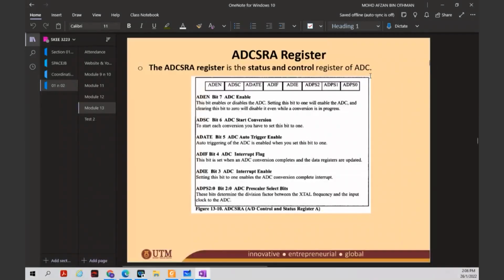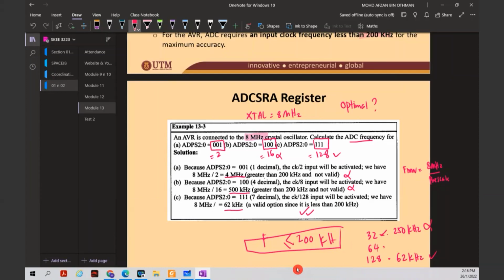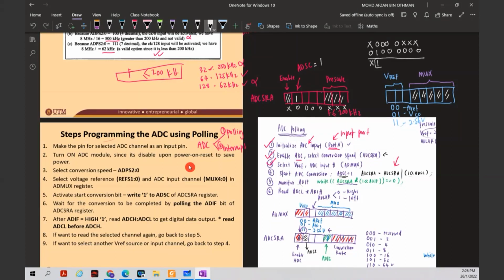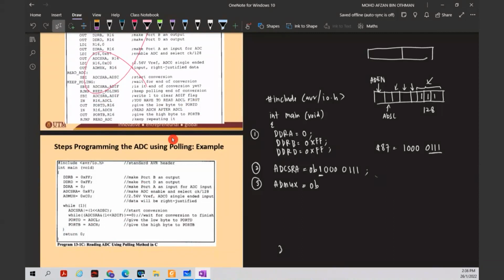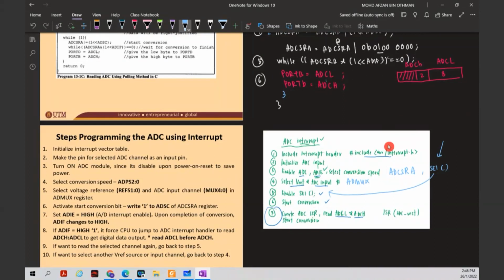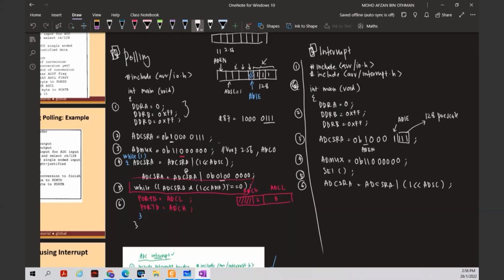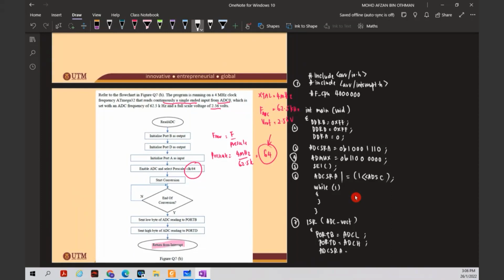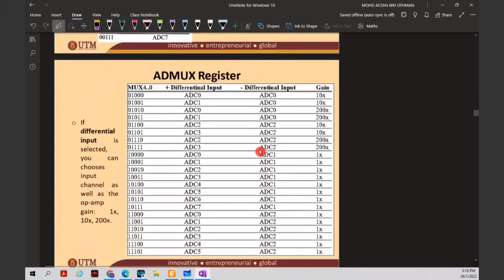SEEE 3223 - Module 13 (Part B)